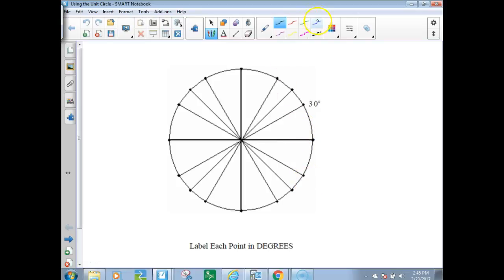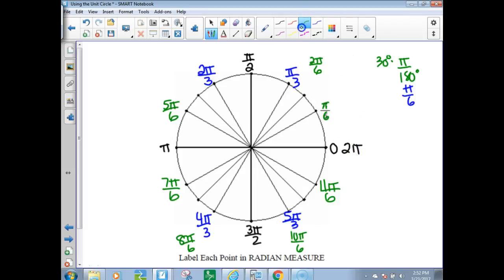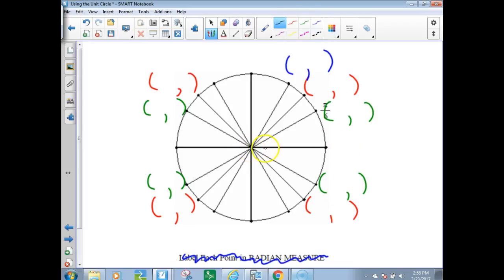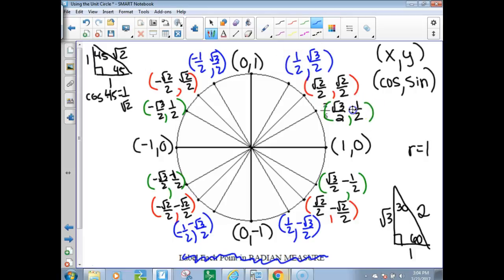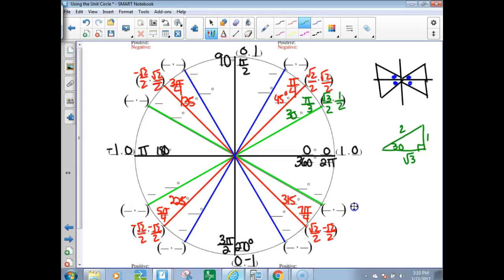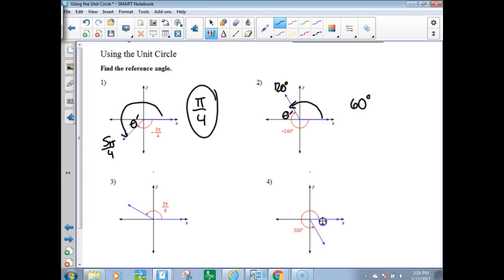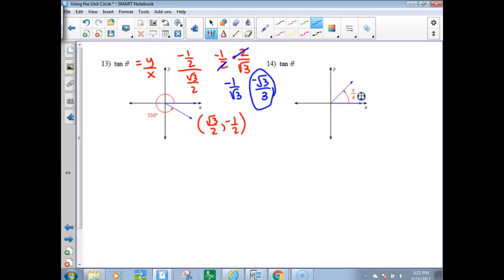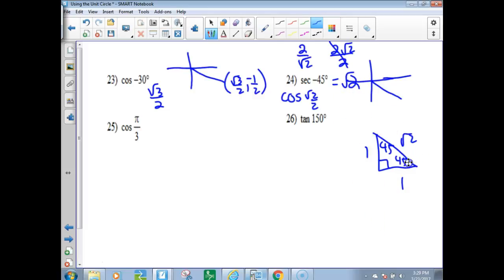The Unit Circle and Using it